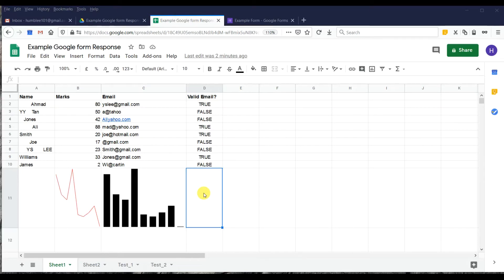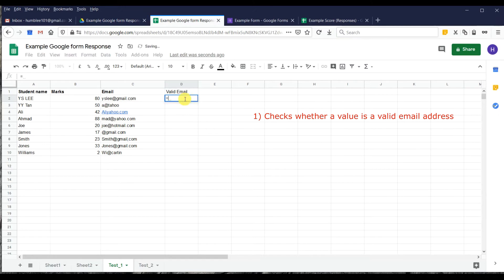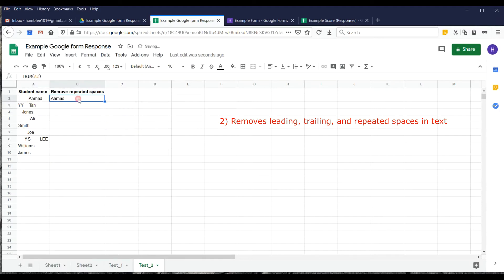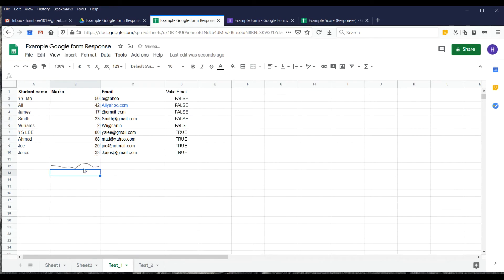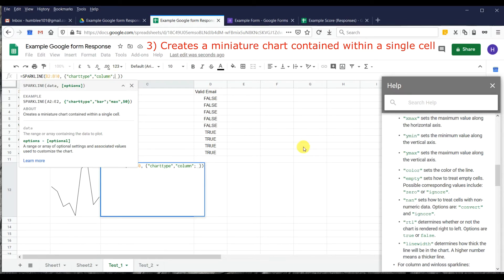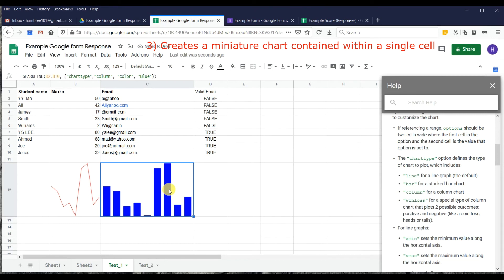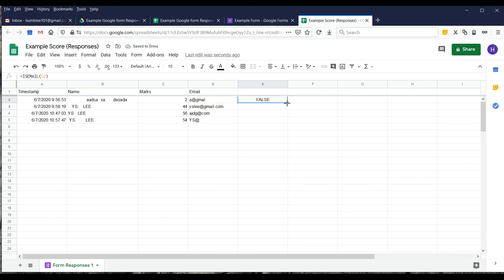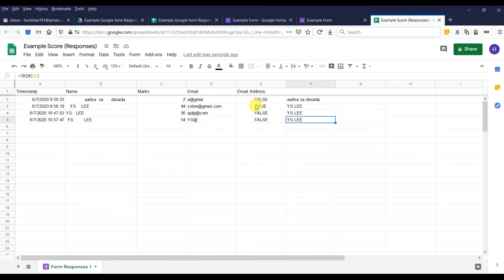3 Google Sheet Functions You NEED to Know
This is useful for Automatically generate certificates and Email to participants/students

2) Removes leading, trailing, and repeated spaces in text.
3) Creates a miniature chart contained within a single cell.

These two links are video show how to auto generate certificates.